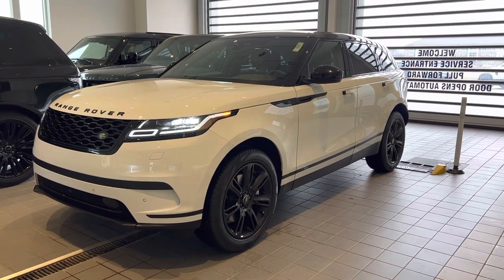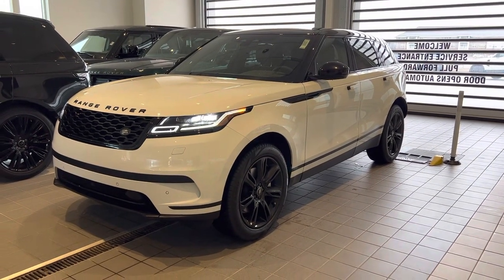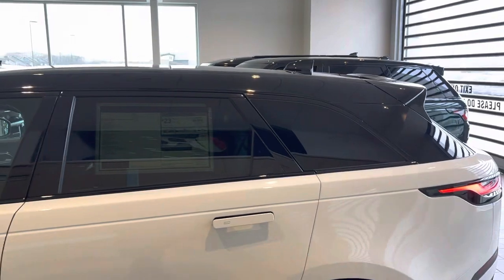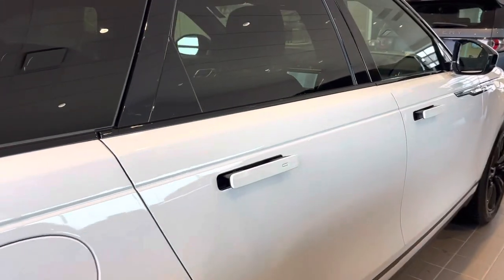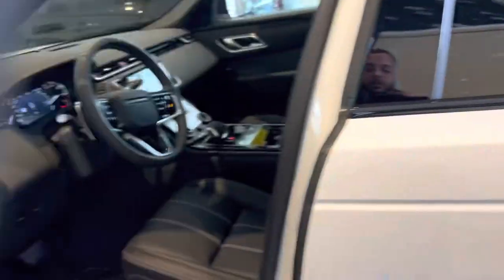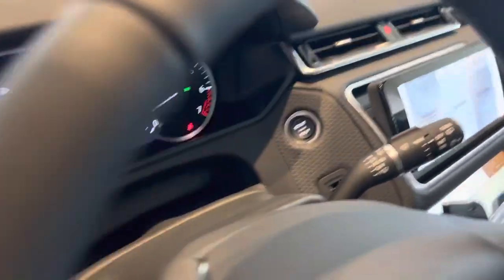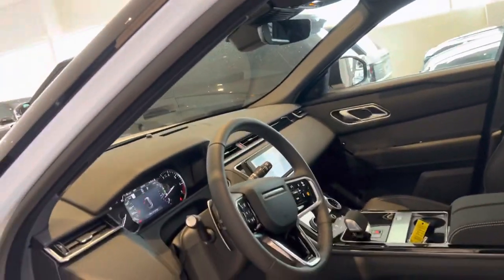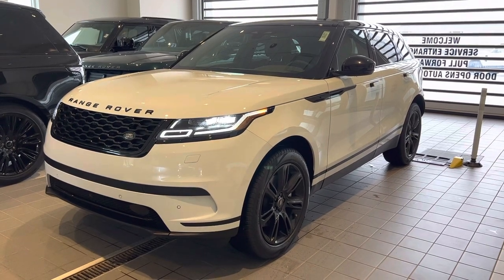2023 Range Rover Velar